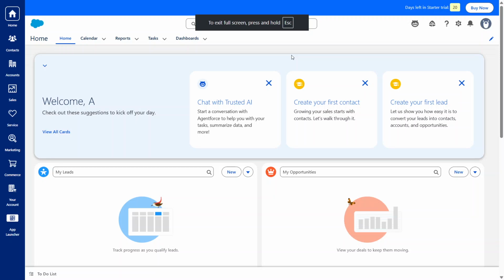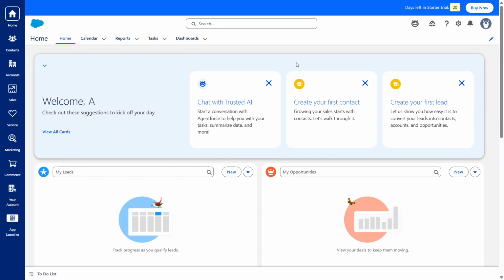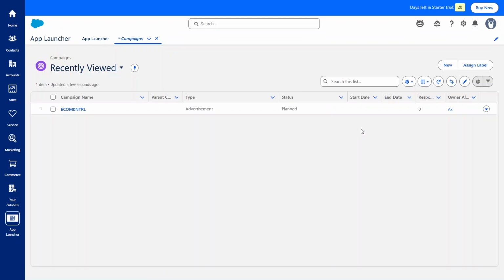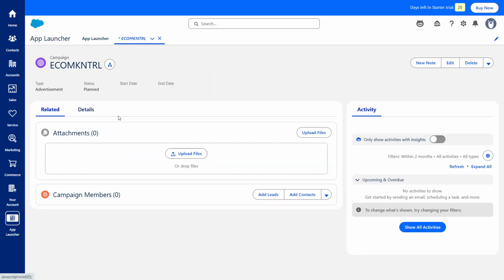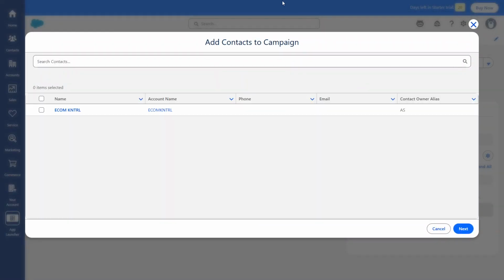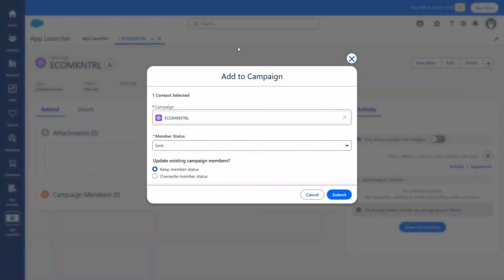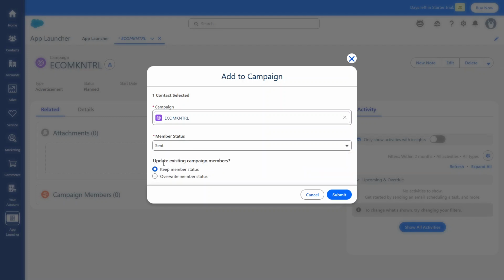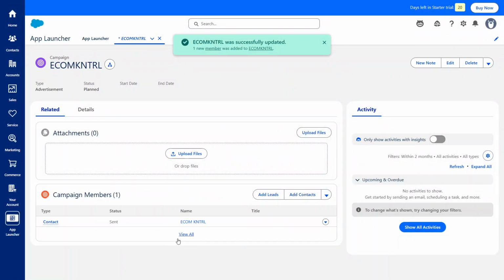How to Create a Dashboard in Salesforce (2026) | Step-by-Step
Learn how to create a dashboard in Salesforce from scratch using the most current method available in 2026. This tutorial walks you through building reports, selecting the right dashboard components, configuring filters, and publishing your dashboard so your team can access real-time data. Whether you are setting up a sales pipeline overview or a custom analytics view, this method works across Salesforce editions and does not require admin-level experience. You will also learn how to arrange widgets, set refresh schedules, and share dashboards with specific users or groups. Everything shown here reflects the latest Salesforce interface. Follow along and have your dashboard live before the video ends.